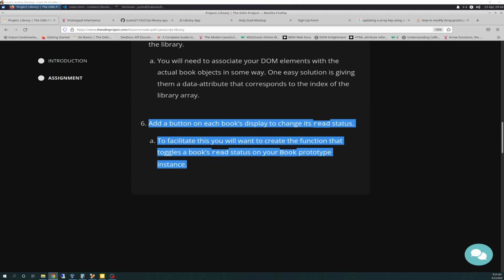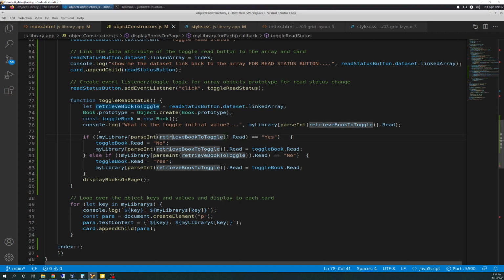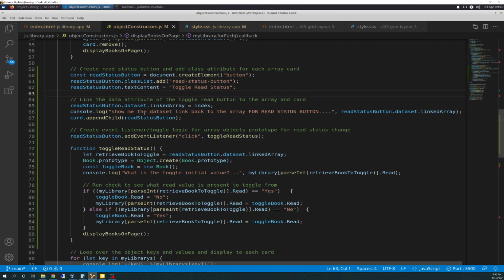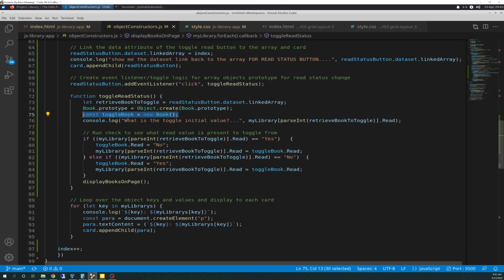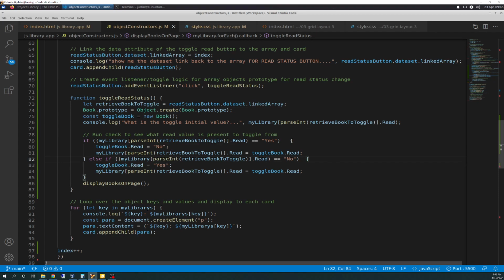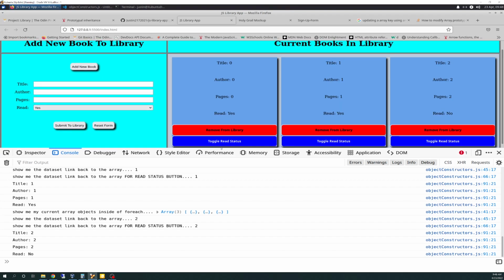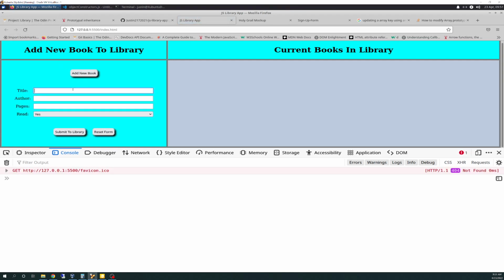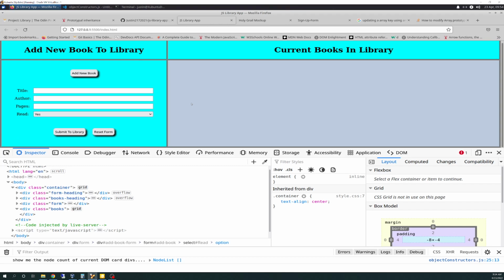The Odin Project VLOG | Day 96 CODING For BEGINNERS | JavaScript Project Library App Part5 COMPLETED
I completed the JavaScript project, "Library App", today.  I got through Part 6 for today's video.  Don't forget to push your final changes to your GitHub account as well.  Enjoy!